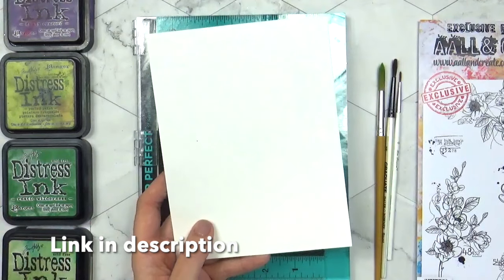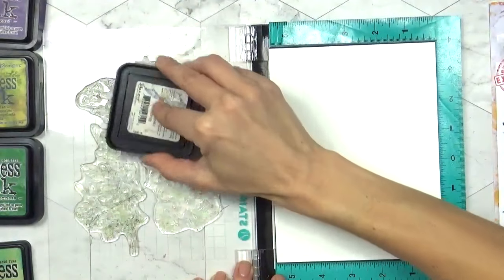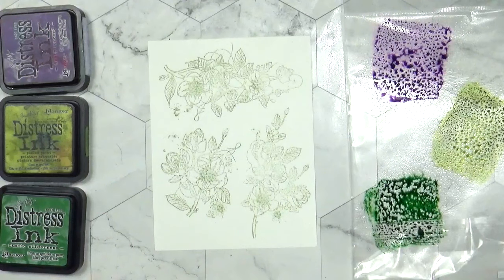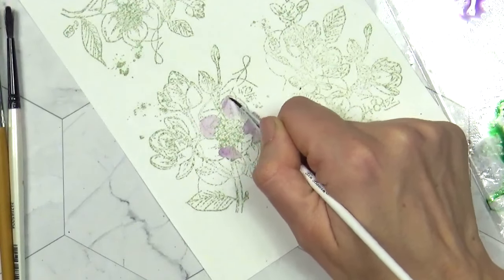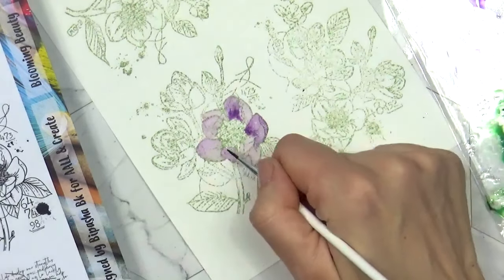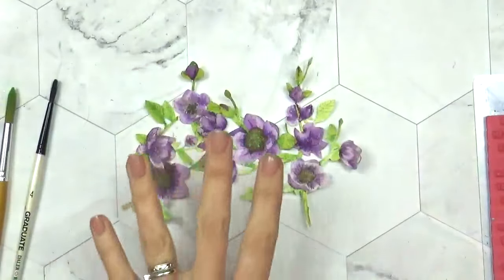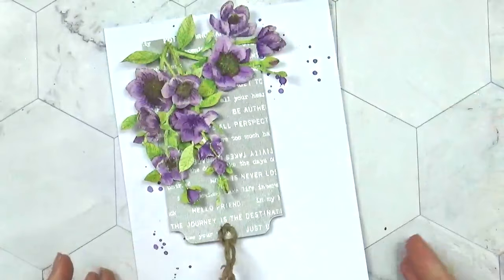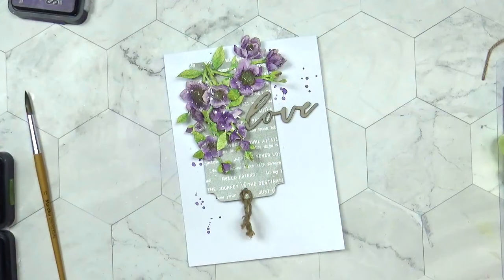No-Line Stamp Colouring Technique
Learn how to achieve realistic looking florals on your cards and papercraft projects by creating the no-line stamping technique. In this video tutorial I share which inks to use and how to colour them to eliminate harsh outlines from your stamped images to create a beautiful card.

Browse and shop all my favourite craft products:

Watercolour cardstock